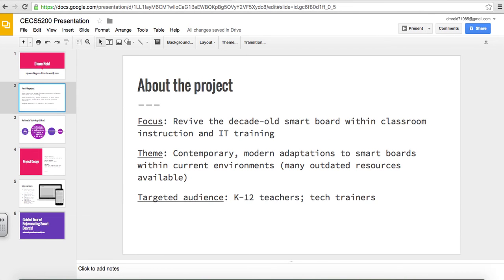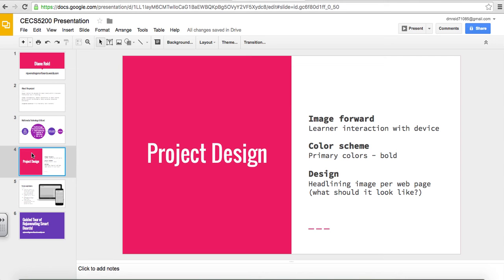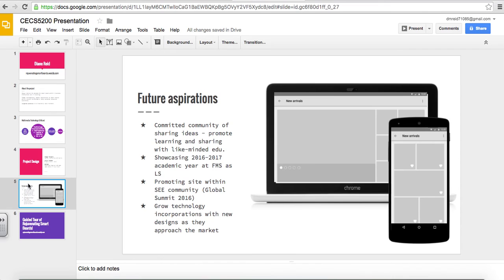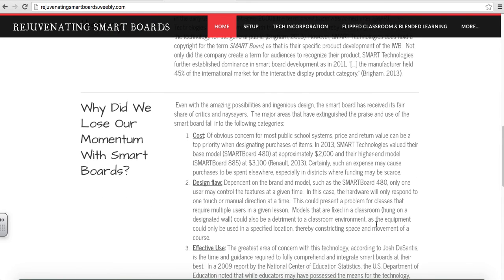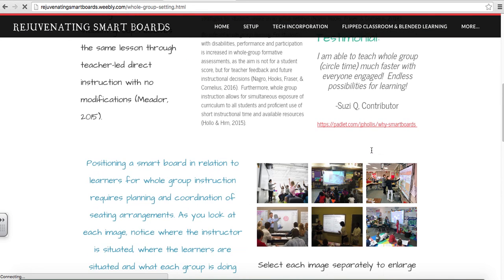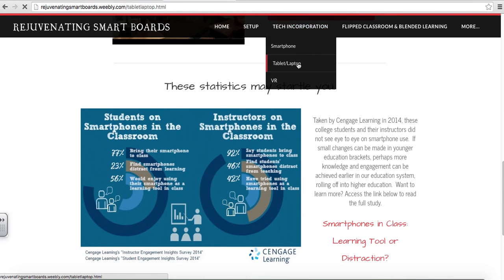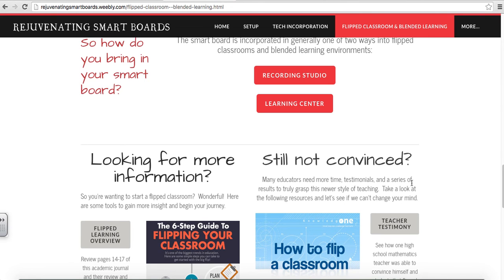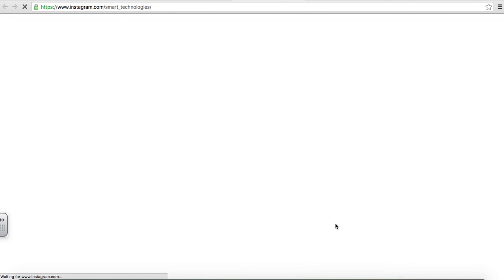UNT_CECS5200 Project Presentation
Tour of final project for CECS 5200, Rejuvenating Smart Boards website (rejuvenatingsmartboards.weebly.com).